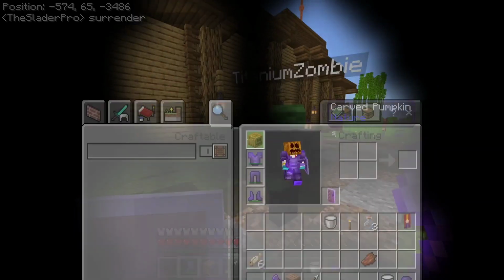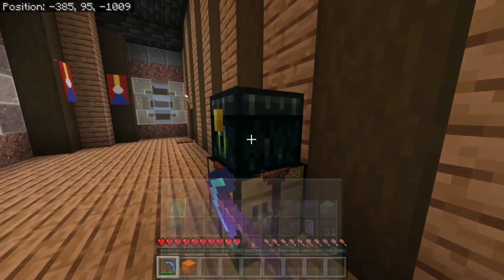The Final Stand | Project Peaks | Ep.11 (1.19)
In today's episode, Natty Ducks defends his reign against the resistance. who wins???
Socials
Alright, Cya, Bye